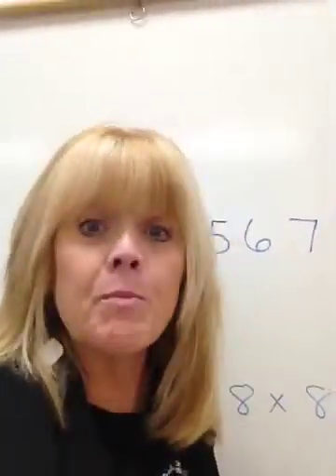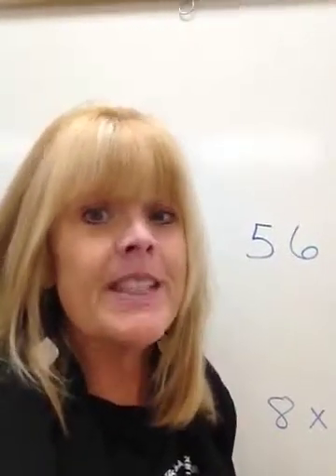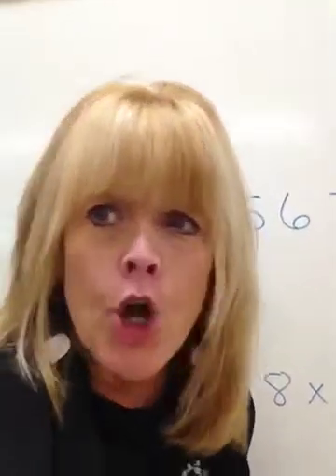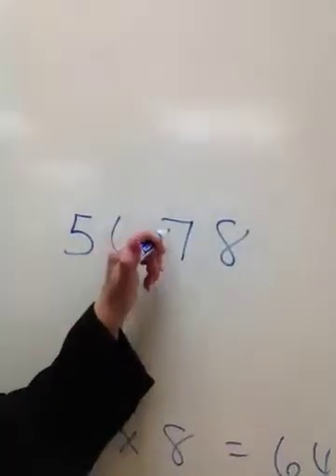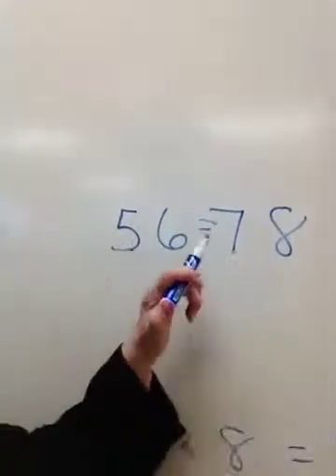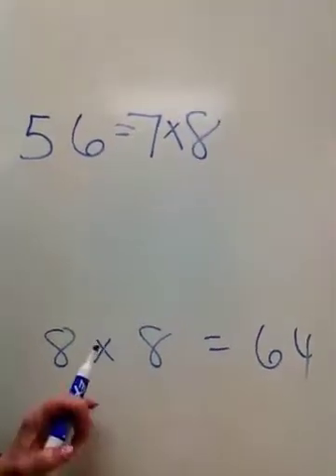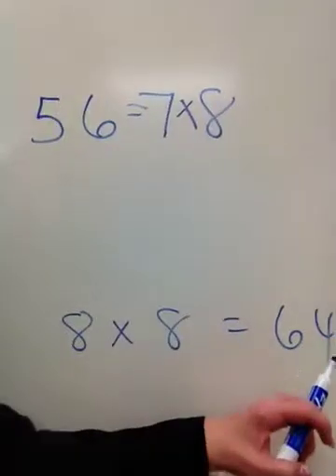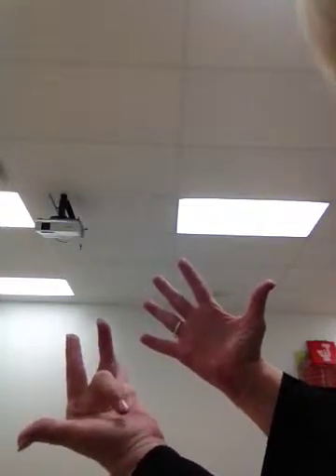Multiplication memory tricks